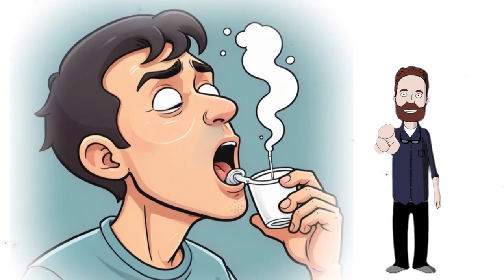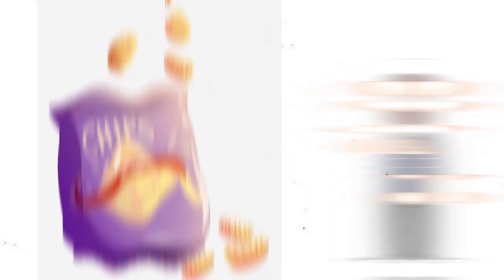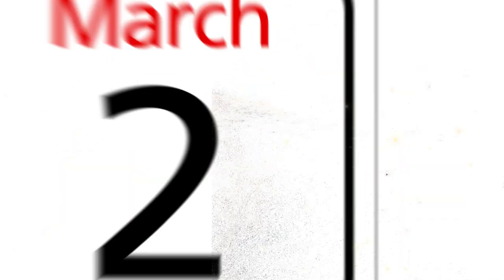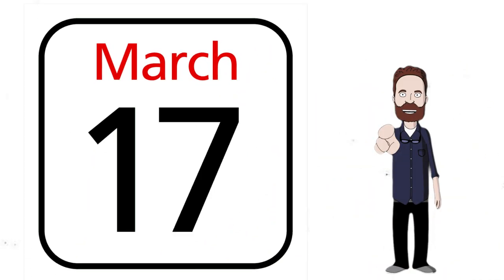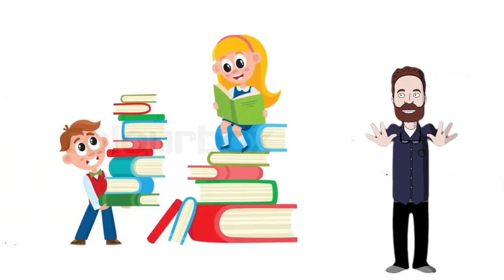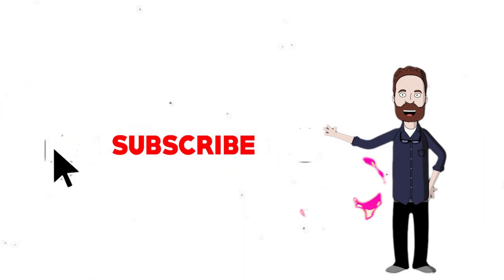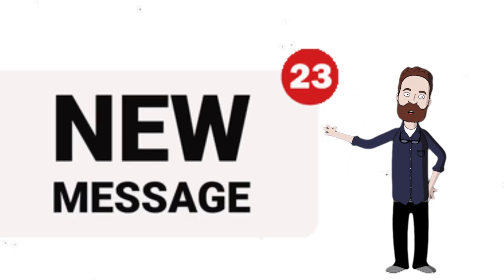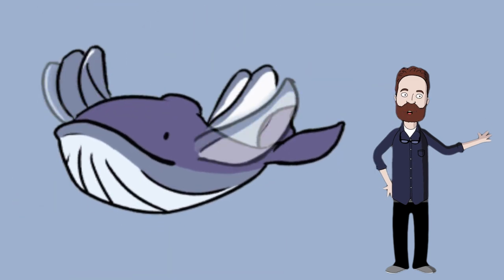Random Facts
Explore fascinating random facts from around the world in this informative video. Learn interesting tidbits that will surprise and delight you.

0:00 Welcome to Random Facts
0:07 arms and legs
011 breath and swallow
0:16 human teeth
0:21 potato chips
0:24 cats
0:28 new year
0:30 kangaros
0:34 cats falling
0:39 read the internet
0:49 Like and follow Retired Inspired
0:54 blue wahle
1:02 end credits